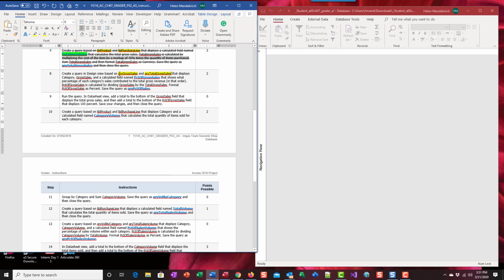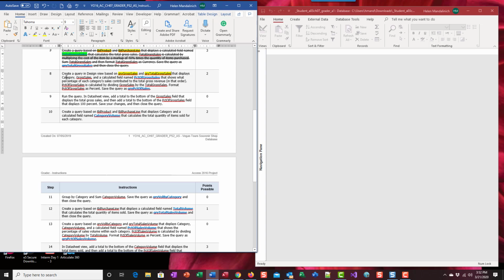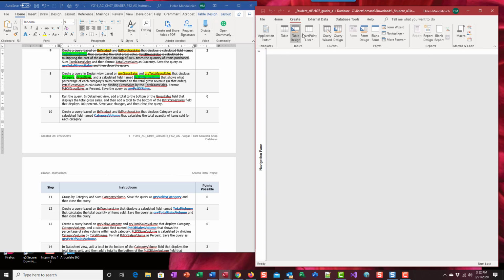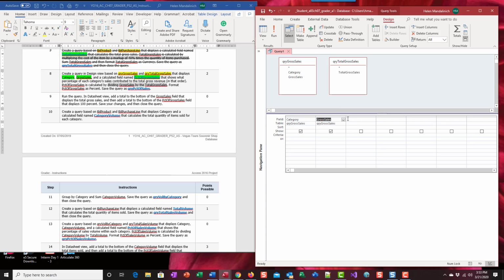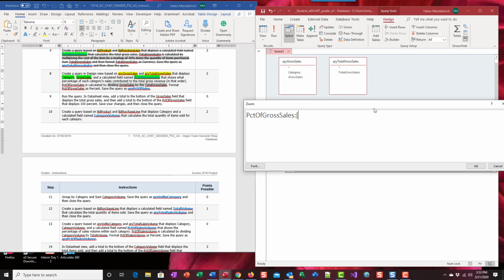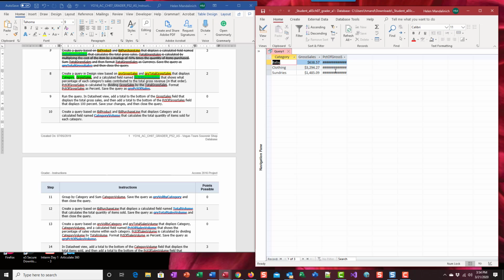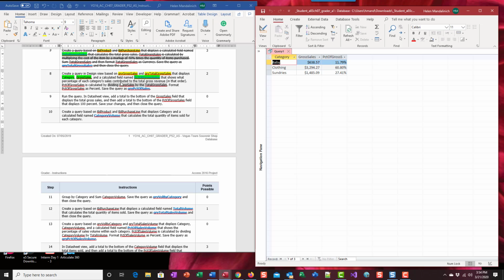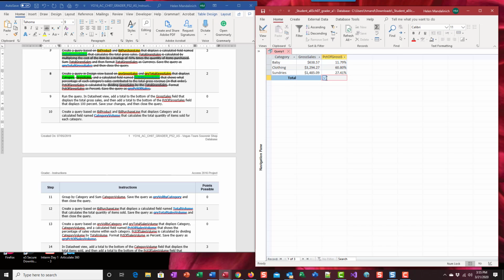Ch7 PS2 qryPctOfSales